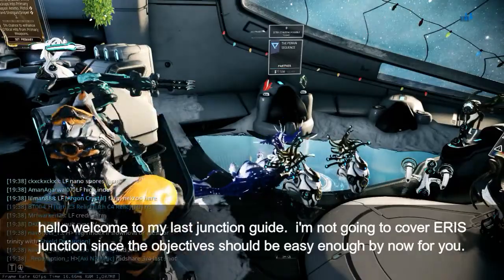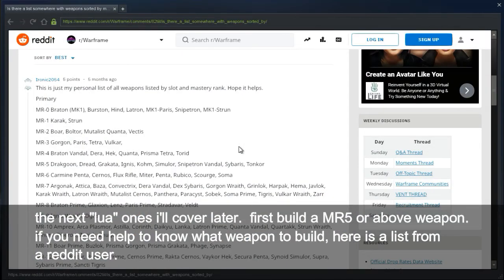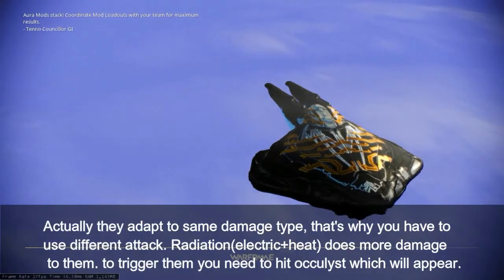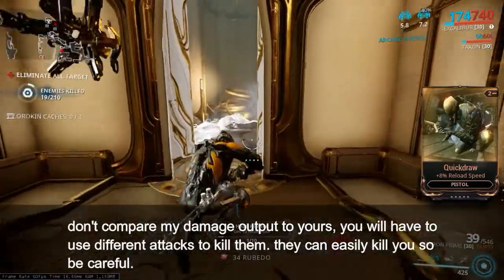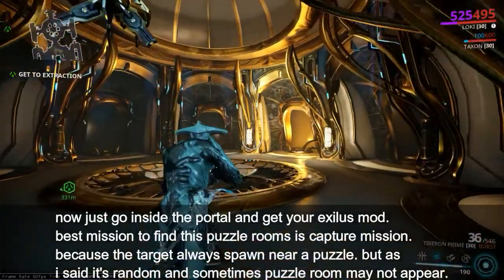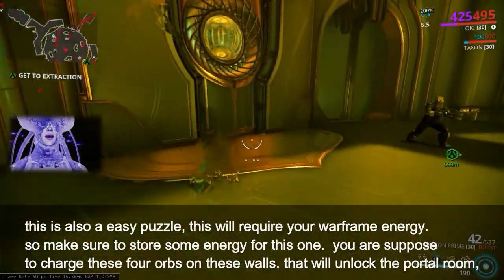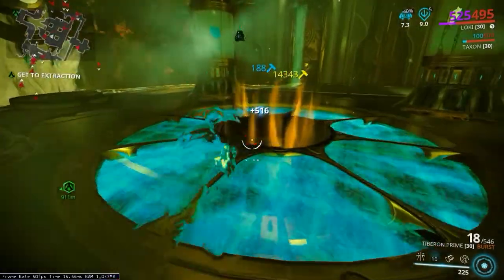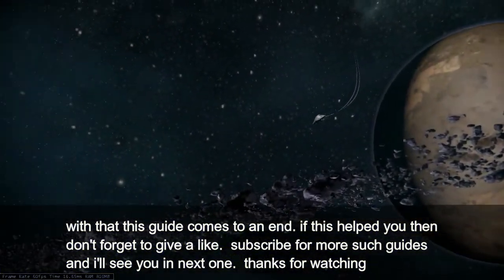WARFRAME SEDNA JUNCTION GUIDE | Sentients and Principal rooms on Lua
the video focuses on helping new player complete Sedna junction objectives. it will provide you with the basic knowledge to help you complete the missions. so hit a like if you find this video helpful.